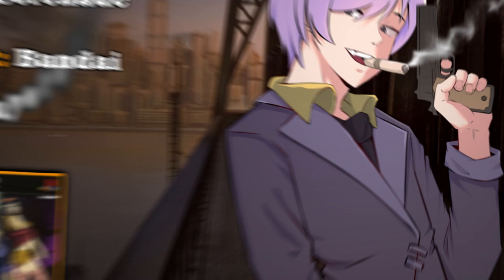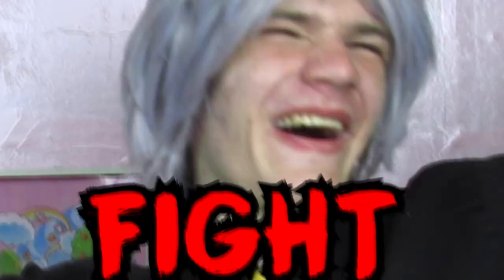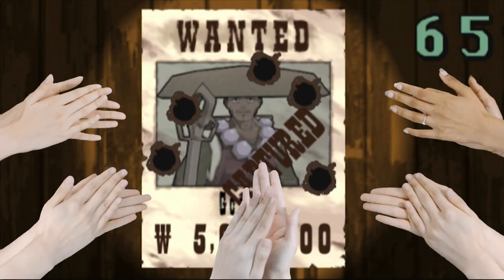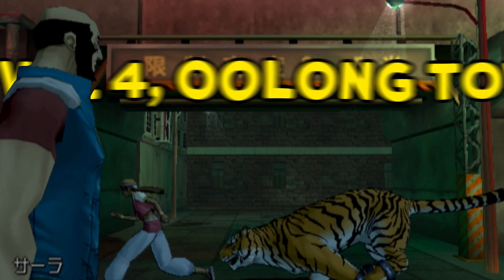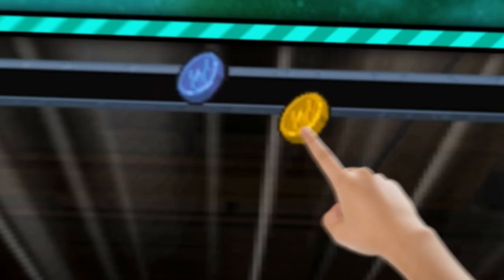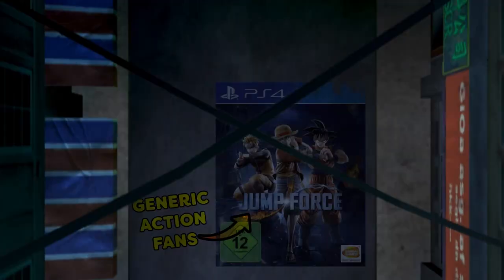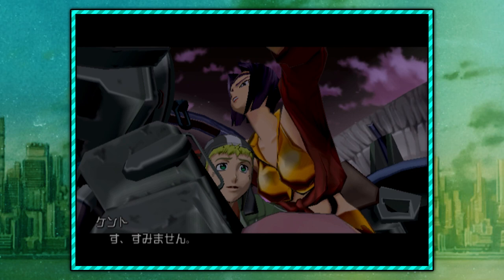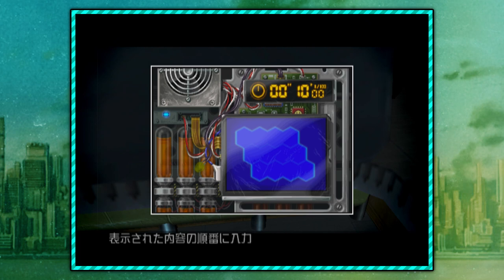Cowboy Bebop Games - EricDoesEverything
Eric plays every Cowboy Bebop video game to get a bounty for his Jam collection.

0:00 - Intro
0:47 - Cowboy Bebop: Tsuioku no Serenade (PS2)
13:35 - Cowboy Bebop (PS1)